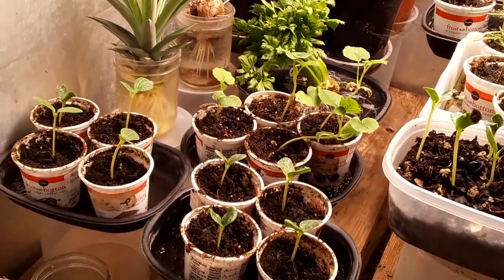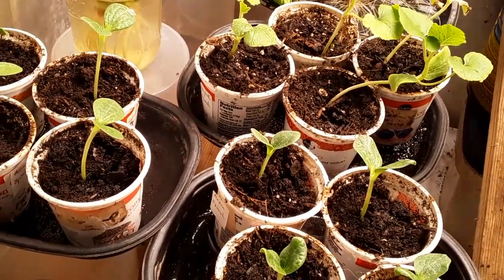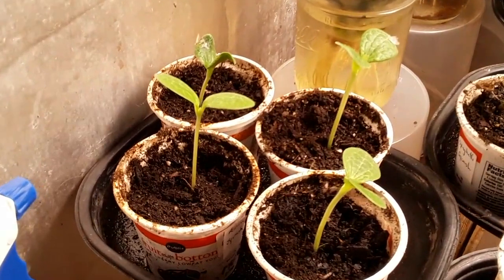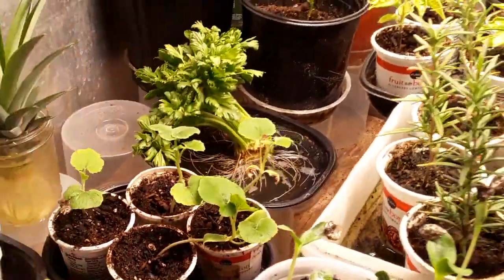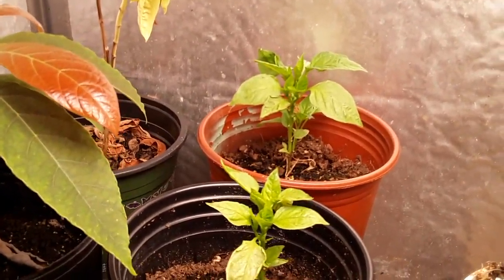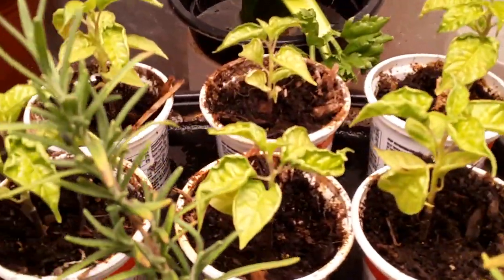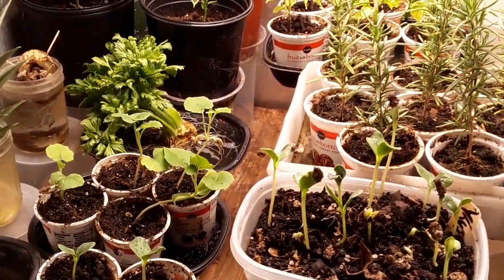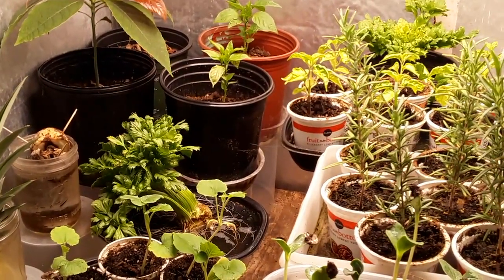2020/08/12 Lab Update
Just a quick look at what is going on in the Lab.
I'm supposed to be keeping it empty to get ready for seed starting for my "winter" crop in a couple of weeks, but...
Things just want to grow!